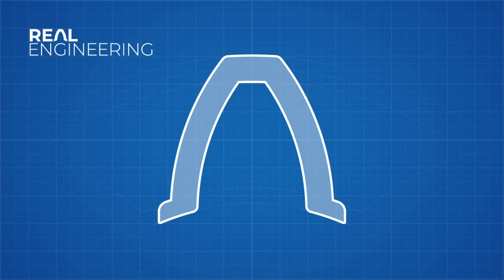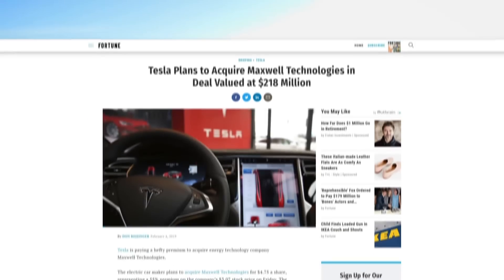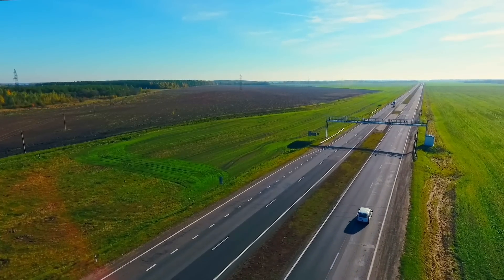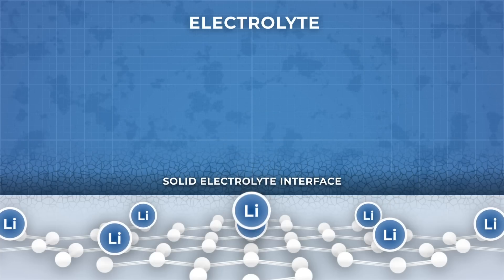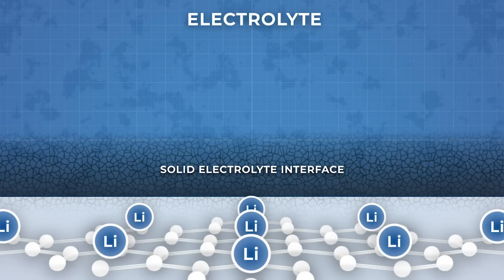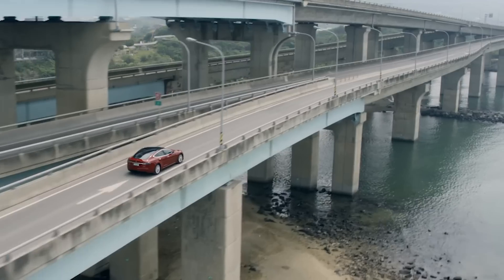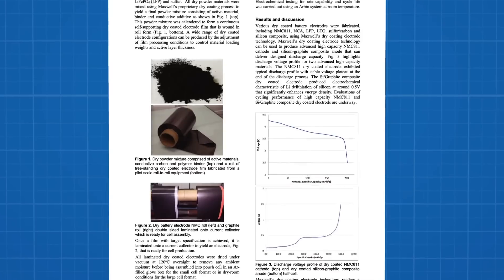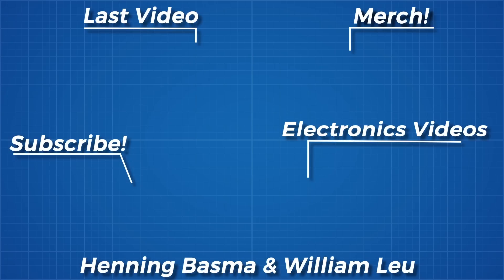Tesla's Quest for Better Batteries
[7] Study of SEI. How it happens.